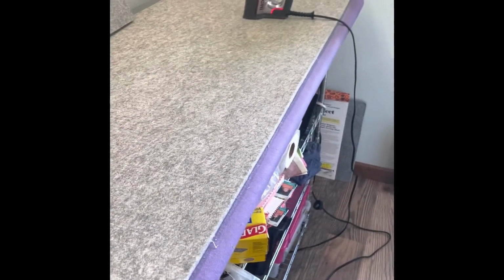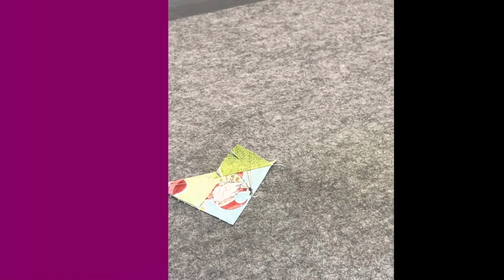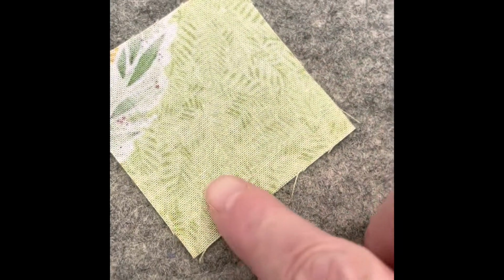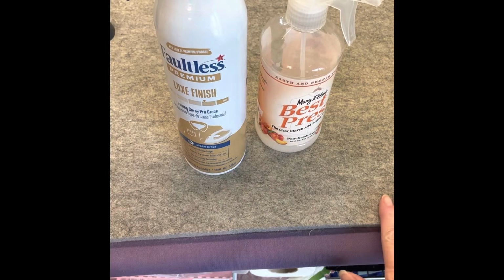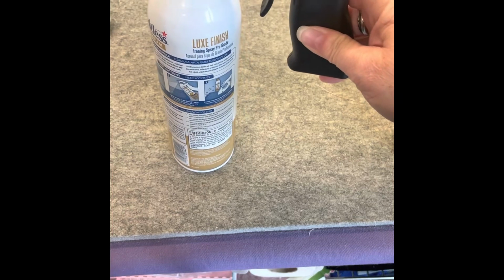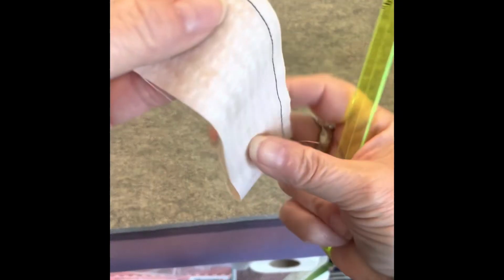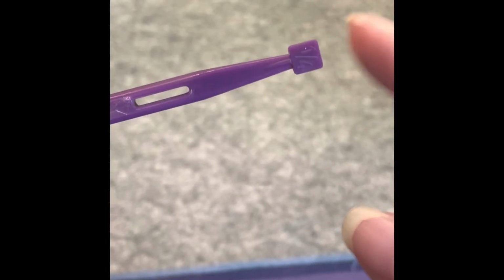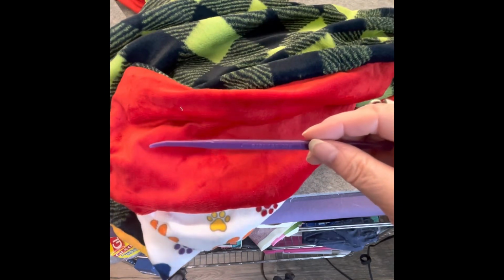Sunday from the Sewing Room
Judy’s Favorite Things